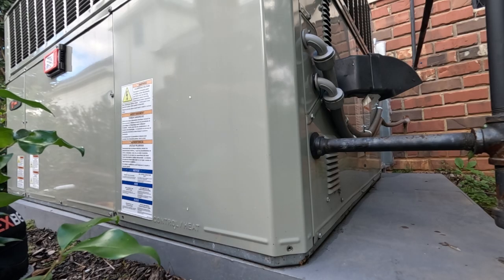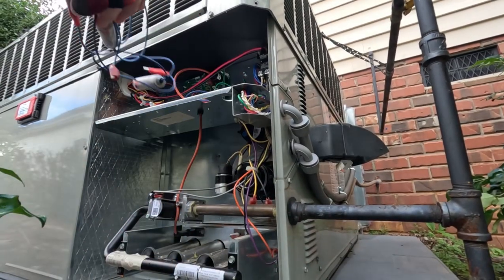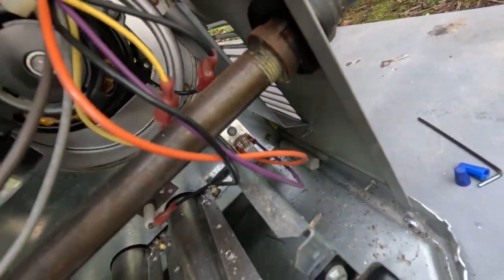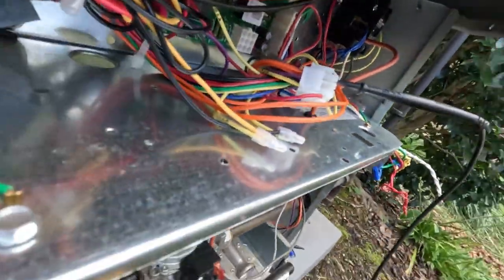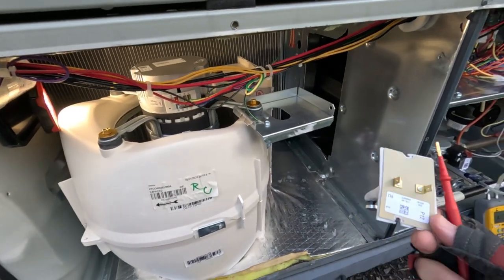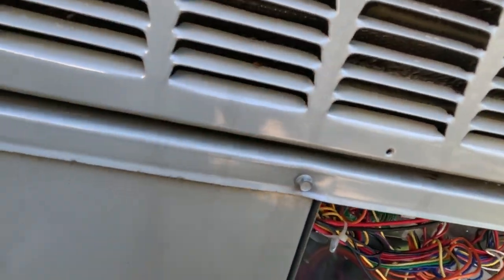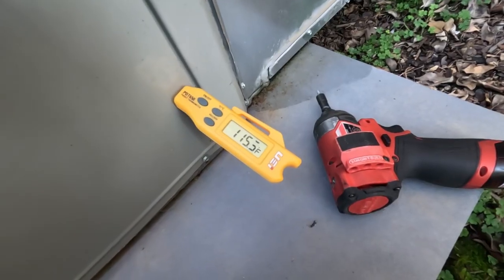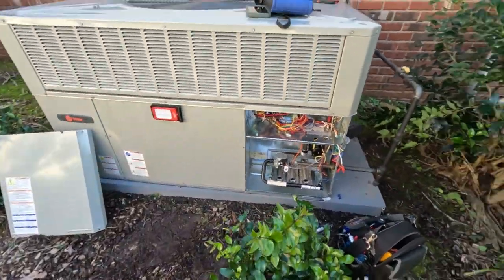Why is a New Unit not Heating?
Troubleshooting a new Trane furnace.